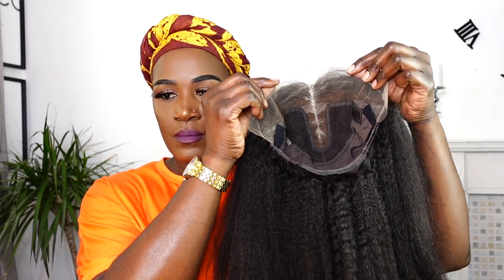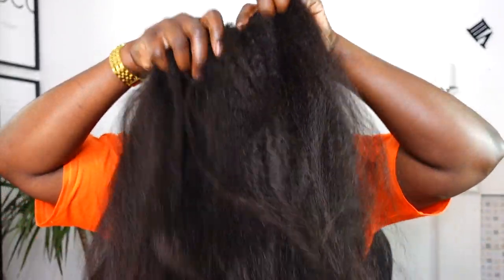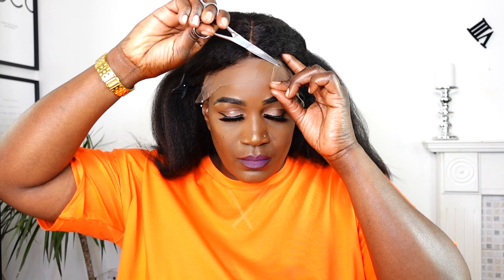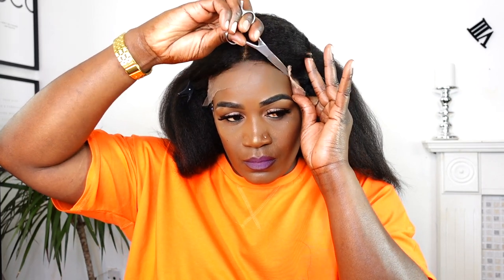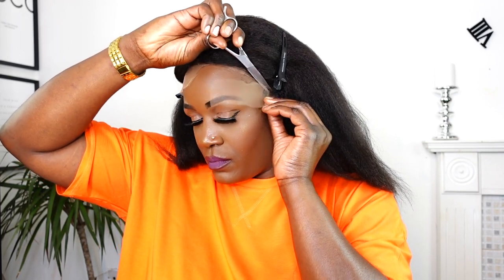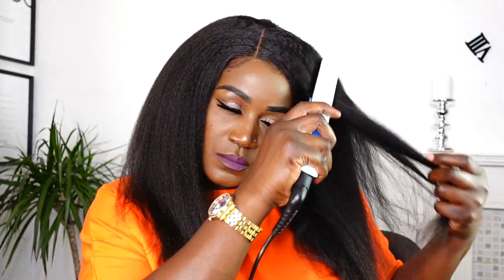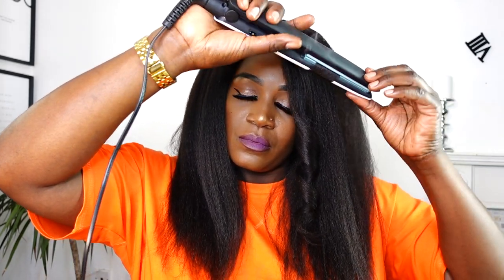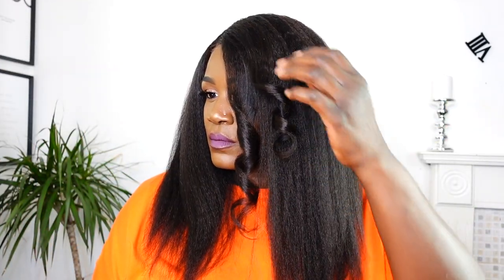THE BEST T-PART LACE WIG | BEGINNER FRIENDLY, AFFORDABLE NATURAL HAIR WIGS | Curls Curls Hair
Hey my loves am back with this gorgeous flawless naturalhairwigs t-part lace wig. It’s a beginner friendly wig and it’s so easy to install. It’s also affordable natural hair wig.

Wig: Caroline T-part Lace Front Wig
Curl Pattern: Kinky Blownout
Length: 18"
Cap: Small
Hair Color: Natural color

🔥Curls from the roots, 13"*6" *1" T Parting, adjustable straps inside
🔥100% virgin human hair! Also provide deeply bleached knots service.